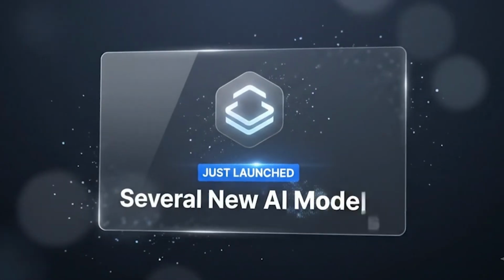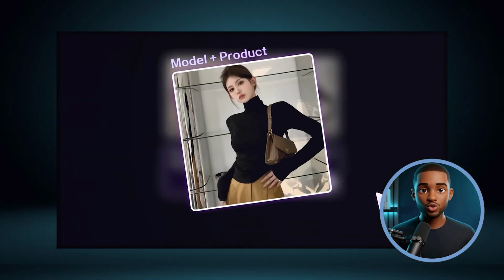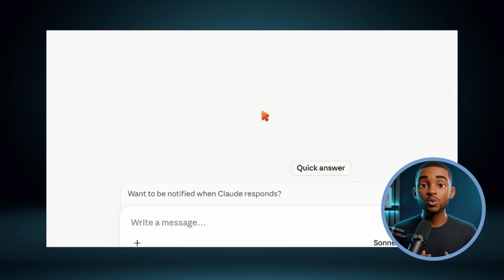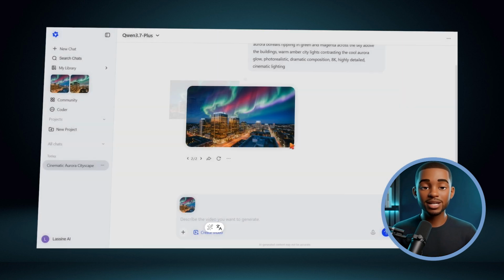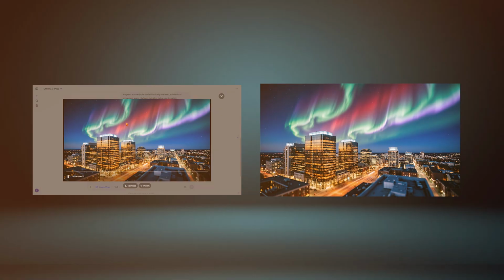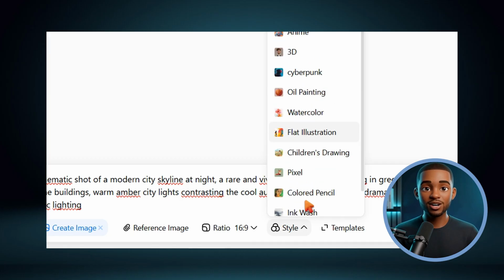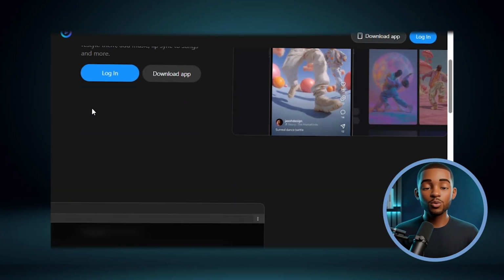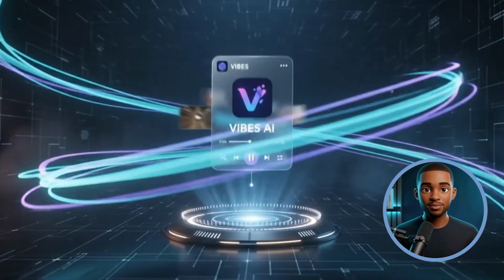These FREE and UNLIMITED AI Video Generators Shouldn't Be This Good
Learn how to generate AI videos for free using online platforms. Stop paying for expensive subscriptions and start creating unlimited content today.

This guide shows you how to generate AI videos without the usual time constraints or costs. Whether you are looking to streamline your content production or experiment with new media, this AI video tutorial provides a clear, step-by-step method to set up your workflow. We cover the essential tools needed to get started, ensuring you have everything required to create AI video projects effectively.

Beyond basic video creation, we explore how to integrate image generation and deep research capabilities into your process. This approach is designed for creators who need a reliable free AI video generator that handles complex tasks without hitting paywalls. By configuring these platforms correctly, you can maintain high production standards for all your digital projects.

Timestamps...
0:00 Stop Wasting Money on AI Video Generation
1:37 Mastering AI Prompts with Claude
5:26 Exploring the Dola Platform
6:44 Unlimited AI Video Creation with Vibes